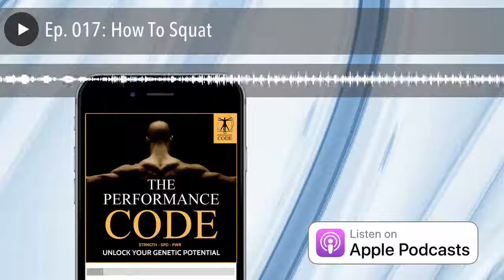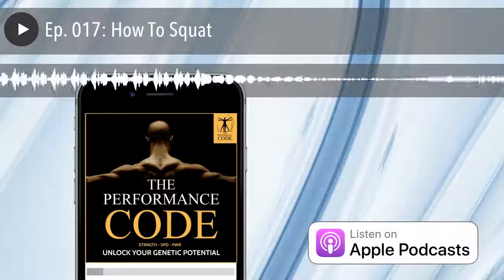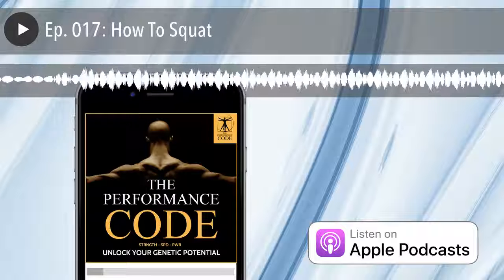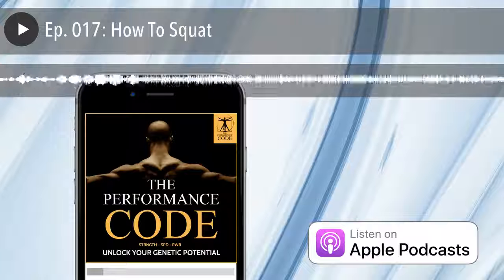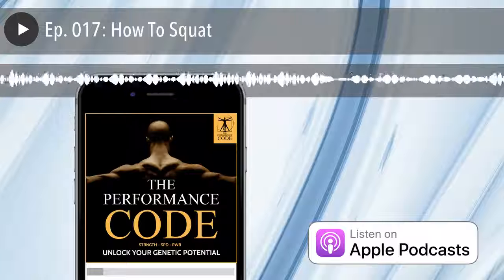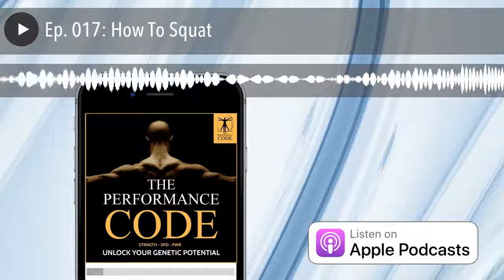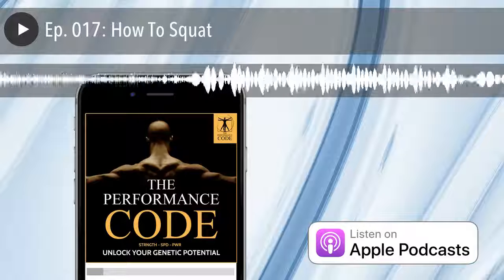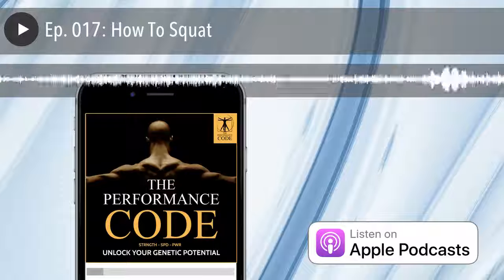Ep. 017: How To Squat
100% Free Strength

Something so fundamental to humans like squatting has become next to impossible for many of us. The current state of our evolution requires little more than the ability to sit down and stare into a screen.
Unfortunately this is turning movements as basic as the squat into something dangerous because of how limited our range of motion gets when we stop using it.
Listen in this week as I break down exactly how to perform the squat safely and effetely.
Key Take Aways From This Episode:
Important Links and Mentions From This Episode:

* Take My FREE Strength Course!
* Watch the video I made On How To Squat

There are a lot of podcasts you could be listening to today, but you chose this one, and I’m grateful for that. If you enjoyed today’s show, please share it by using the social media buttons you see at the top and bottom of this page.
Also, kindly consider taking 60-seconds to leave an honest review and rating for the podcast on iTunes, they’re extremely helpful when it comes to the ranking of the show and you can bet that I read every single one of them personally!